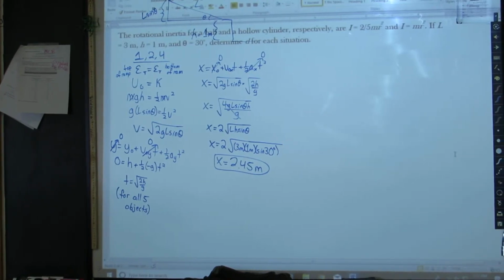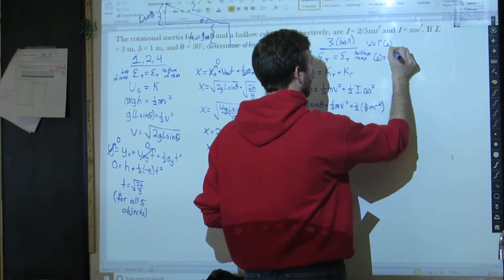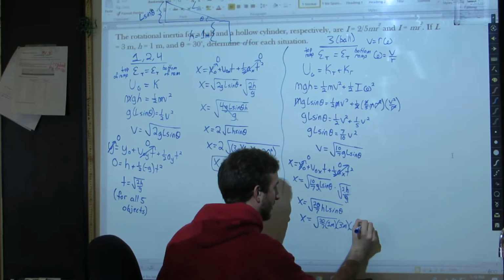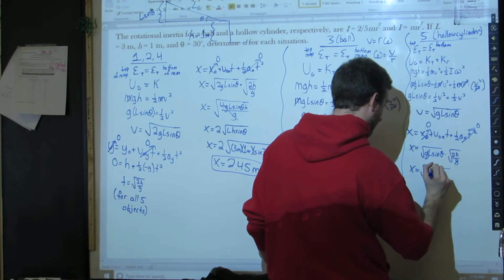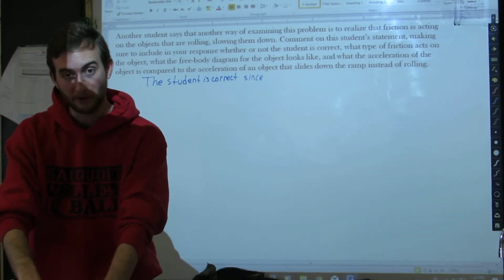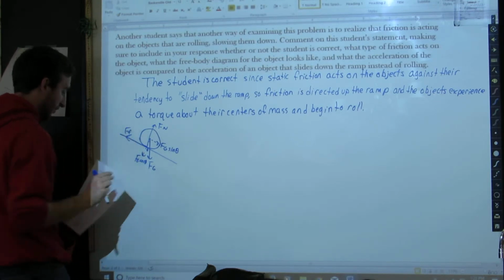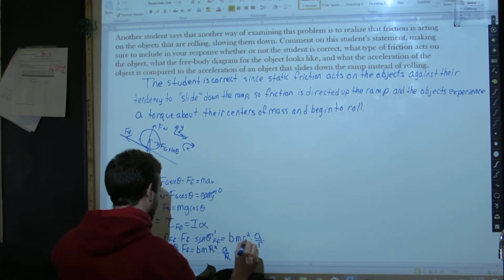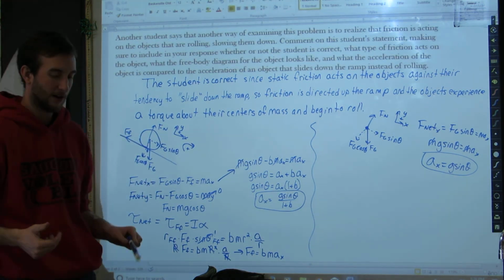Rolling Part 5